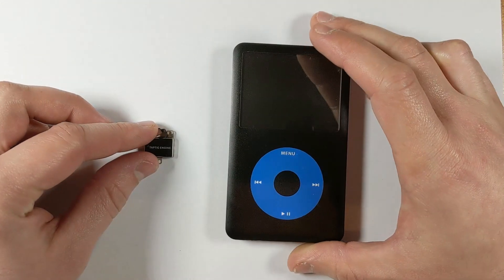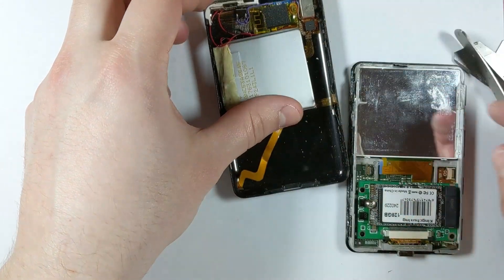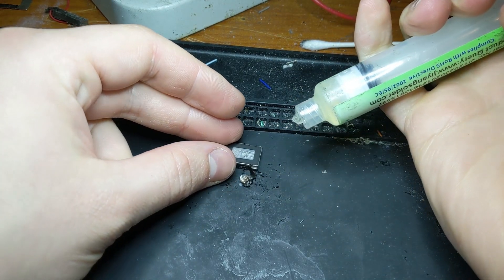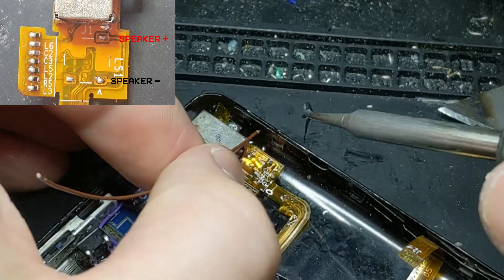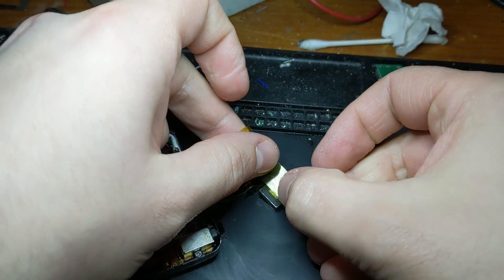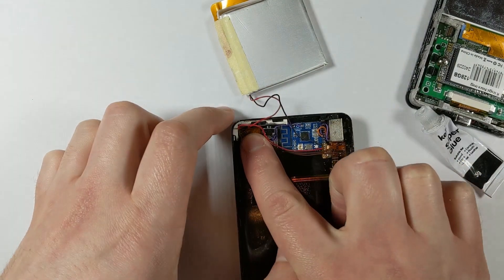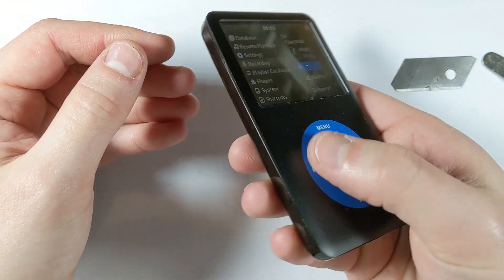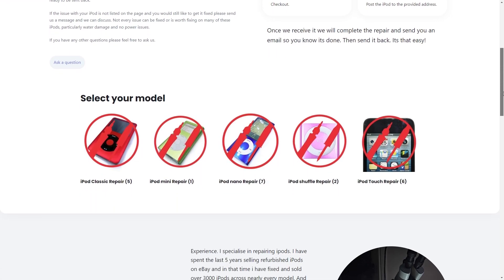iPod Classic 5th, 6th & 7th Gen Taptic Engine Mod Tutorial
Check out my online store to buy ipods and ipod parts

iPhone mini taptic engine
Flux paste
Kapton tape